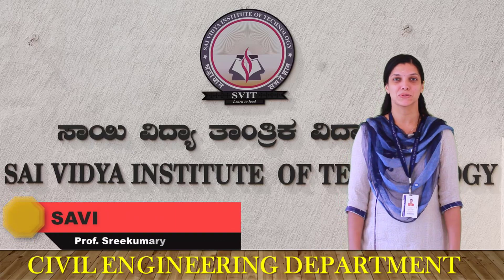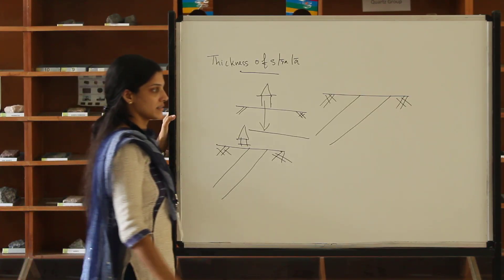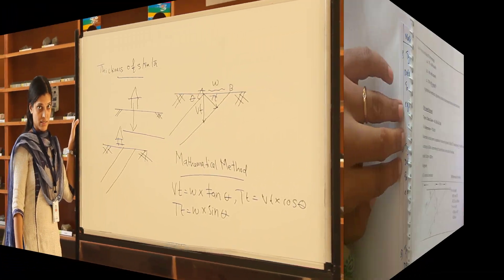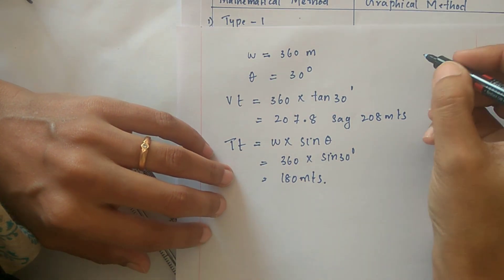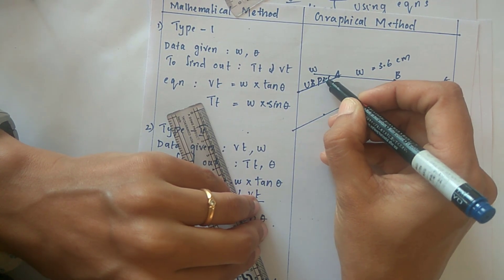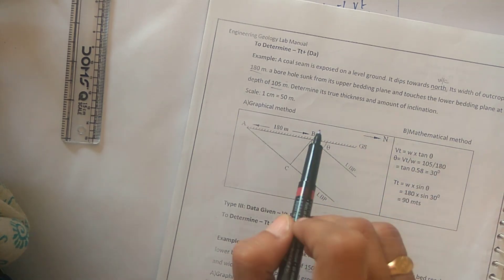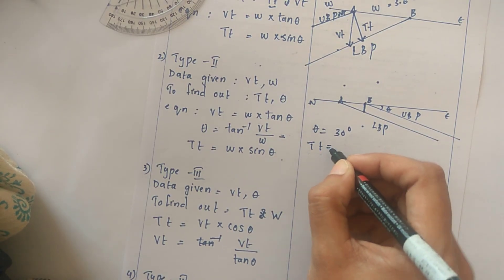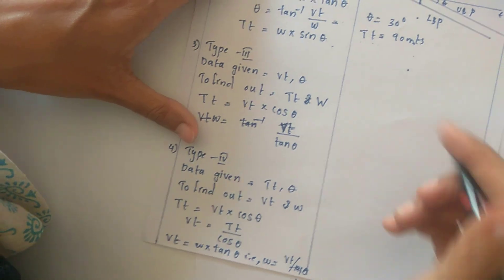1 Thickness Problems_Engineering Geology (VTU SVIT SAVI)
Here you will learn THICKNESS problems (3 different types).